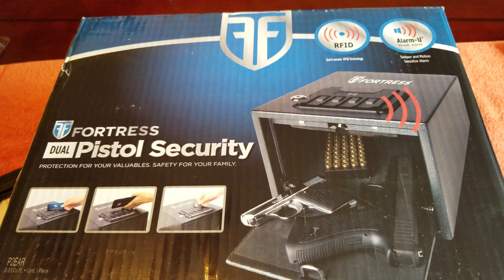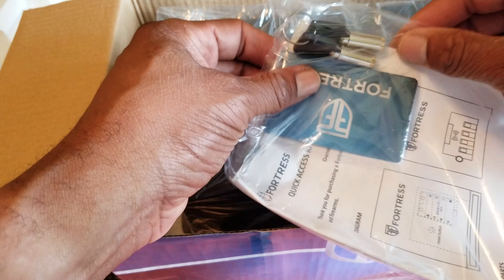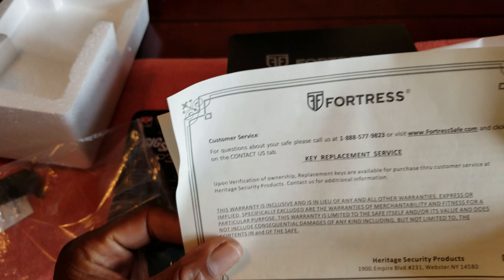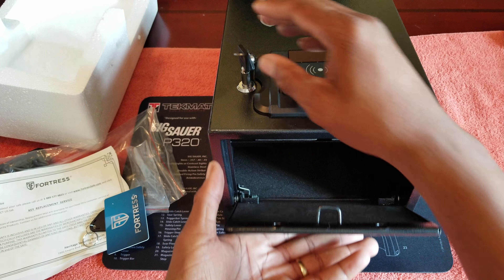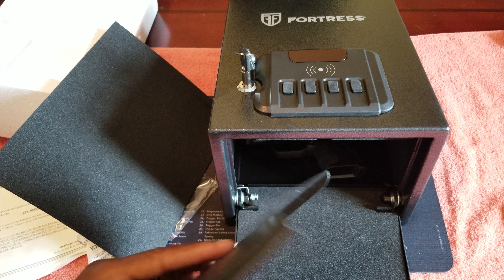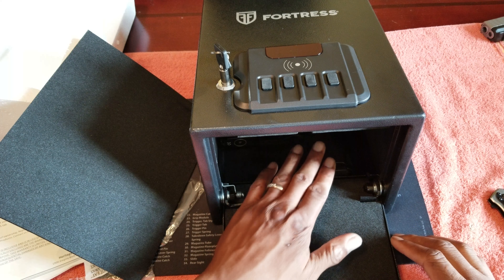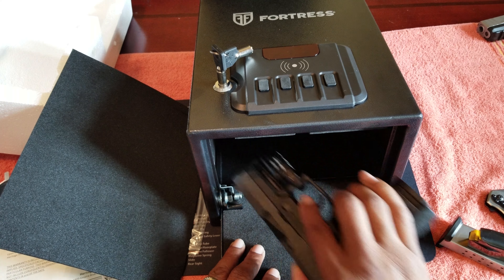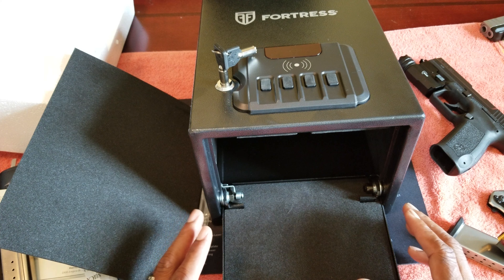FORTRESS RFID BEDSIDE PISTOL SECURITY SAFE UNBOXING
RFID enabled pistol safe